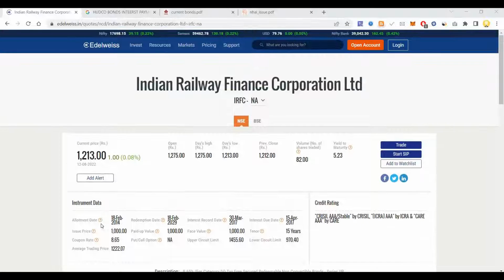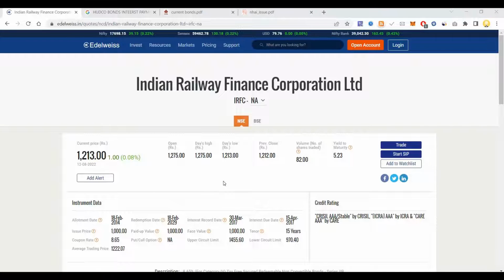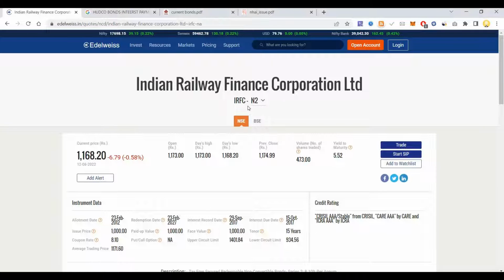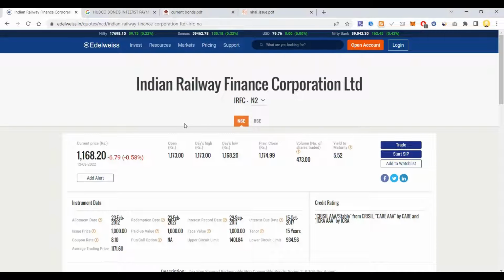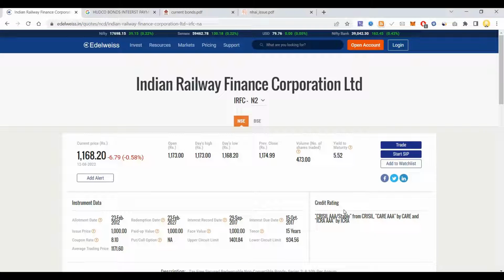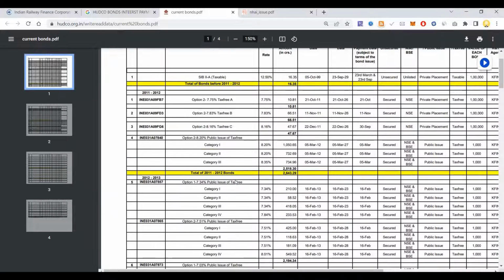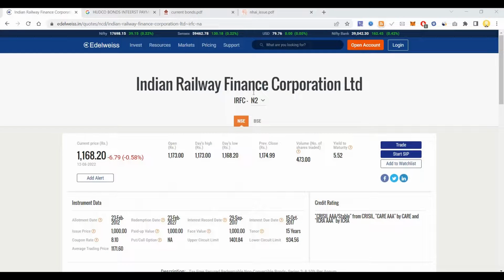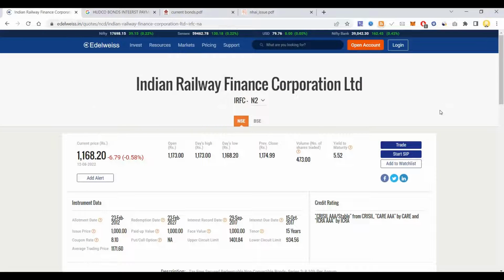Earn by knowing the interest payment dates of tax free bonds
Agencies Tax-free bonds like NHAI, PFC, REC, IRFC, Hudco and Nabard are popular amongst investors. Mumbai: The rich always have options - beyond the complex world of derivatives. , these instruments give rich savers higher returns than either fixed deposits or small-savings schemes ever will.
Investors can enjoy tax benefits by investing in tax-free bonds. These bonds are 100% tax-free. · You get higher interest rates on your invested amount.